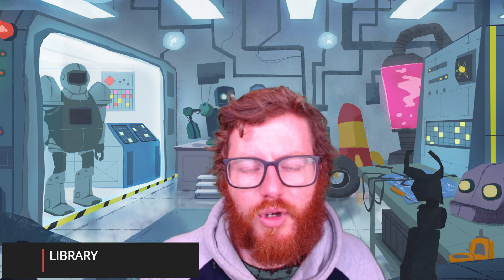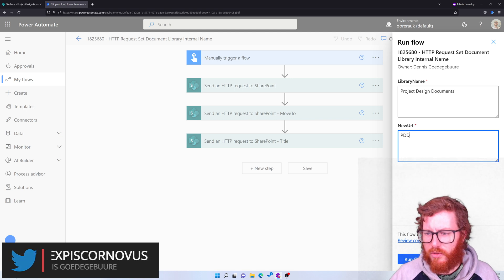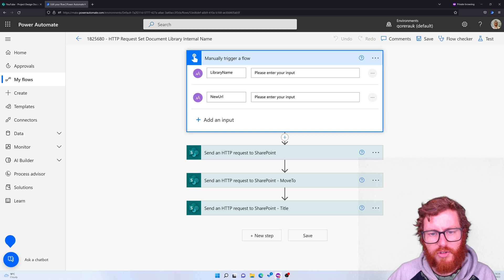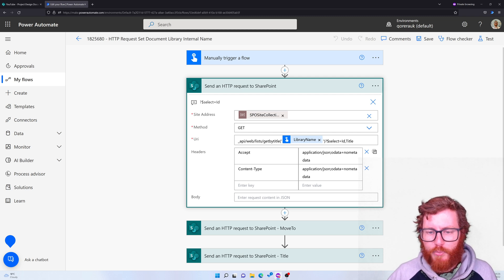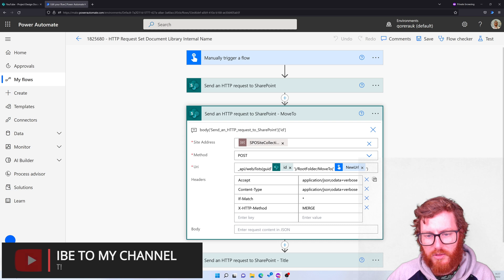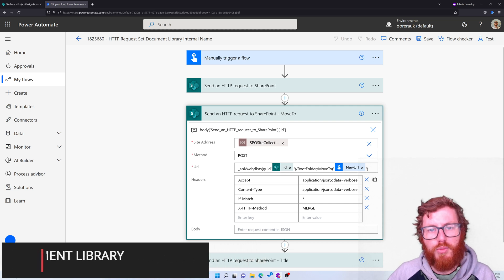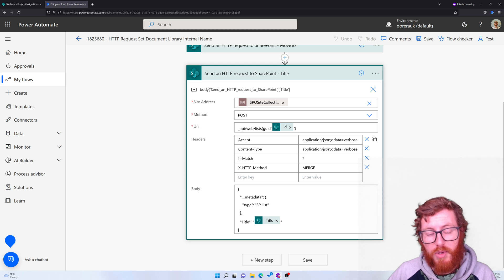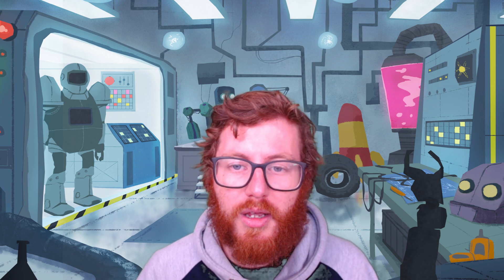Change URL Document Library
In this video I will show you how you can change the URL of a SharePointOnline document library via a PowerAutomate flow.

00:00 Change URL Document Library
00:10 Showing the demo Document Library
00:30 Test run the flow to show the end result
01:30 Step by step walkthrough of the setup
01:47 Manually trigger a flow action settings
02:08 Selecting Id and Title of Document Library via the RESTAPI
03:08 Change URL via MoveTo Method
05:03 Rename title to original value
06:17 Closing comment(s)